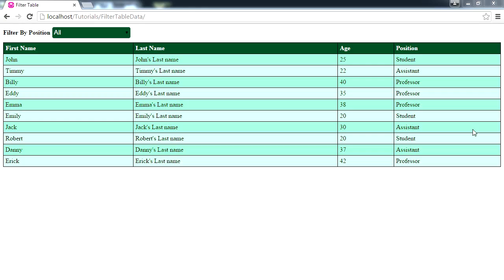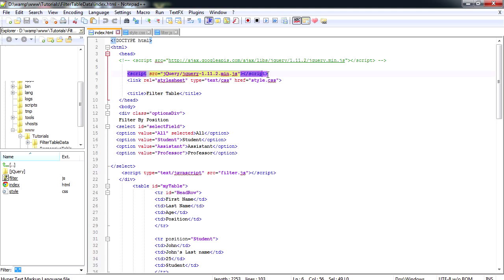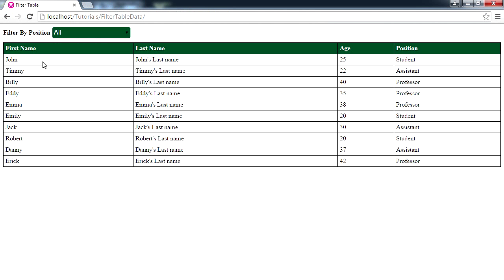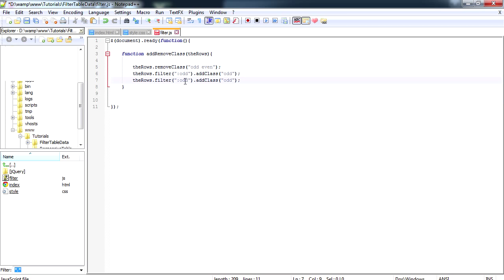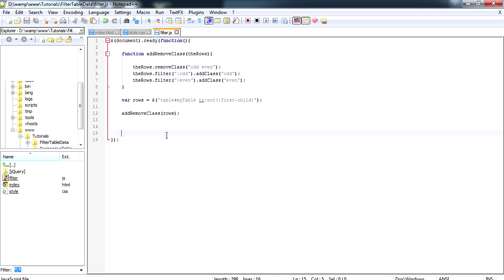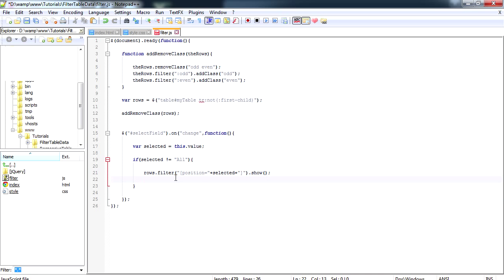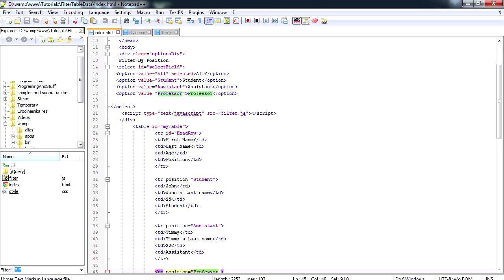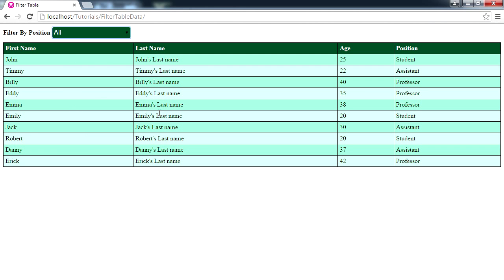Filter HTML table with javascript/jquery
I have decided to uplaod the project to jsfiddle so you guys can fiddle around with the code,

If you guys have any questions feel free to post them in the comments.